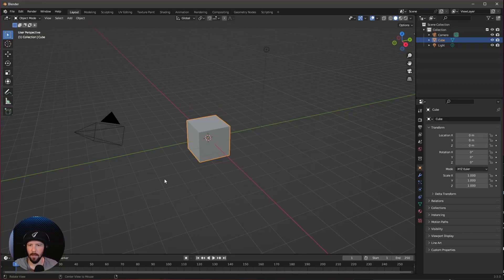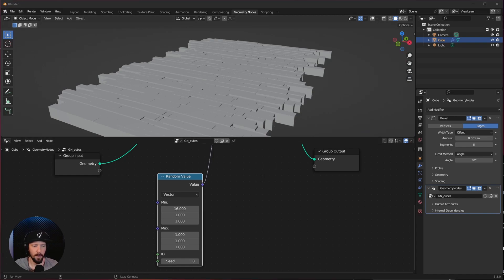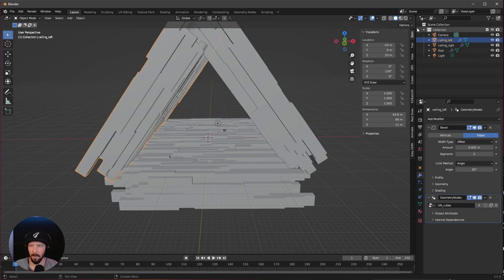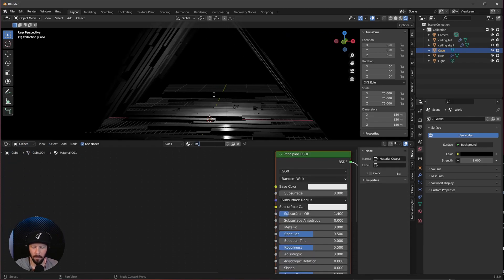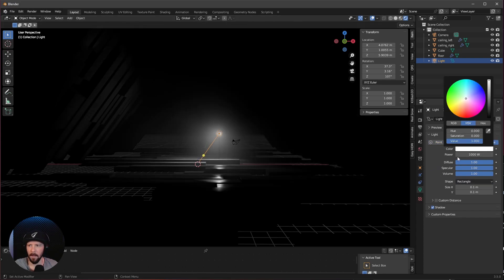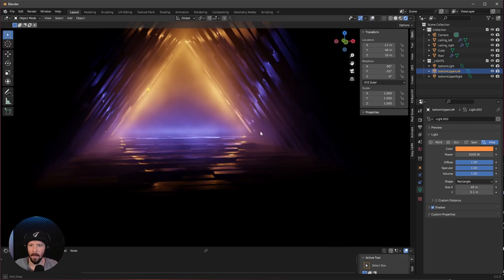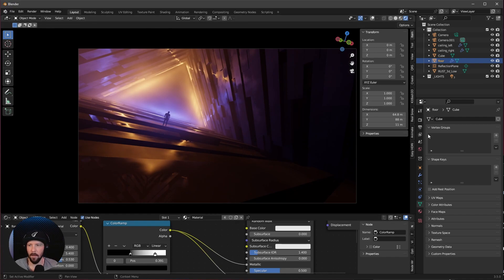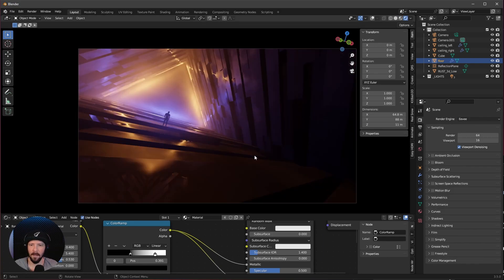Epic & Easy Sci-Fi Tunnel Tutorial: Blender for Beginners 🚀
🚀 Dive into the world of Blender with this Epic & Easy Sci-Fi Tunnel tutorial, perfect for beginners! In this step-by-step guide, we'll show you how to create an impressive sci-fi tunnel using Blender's powerful tools. Unleash your creativity and learn the essential techniques to bring your imagination to life. 🌌